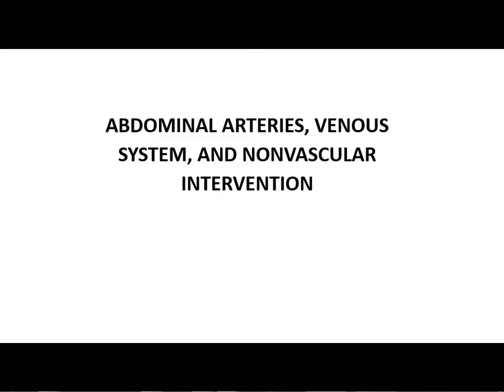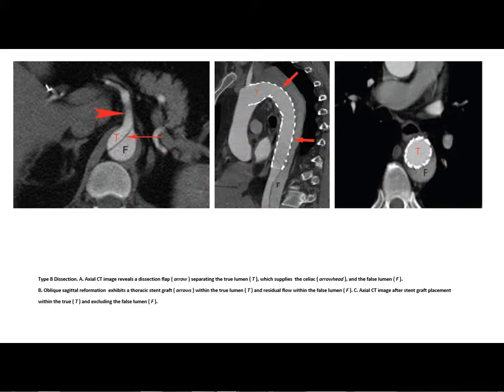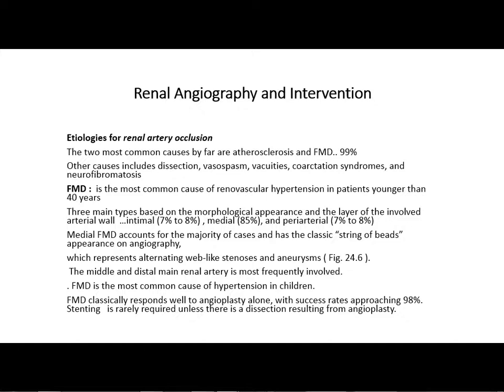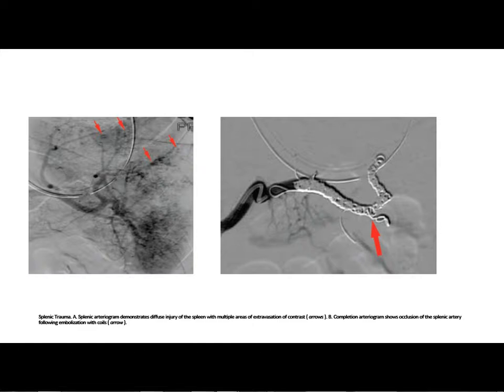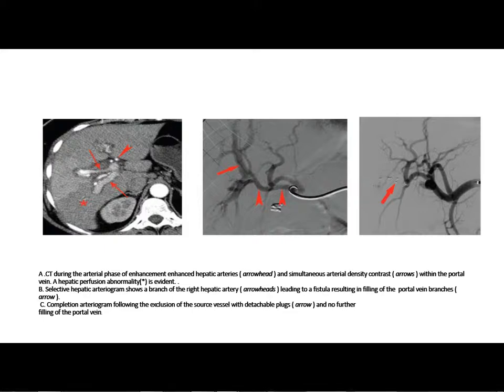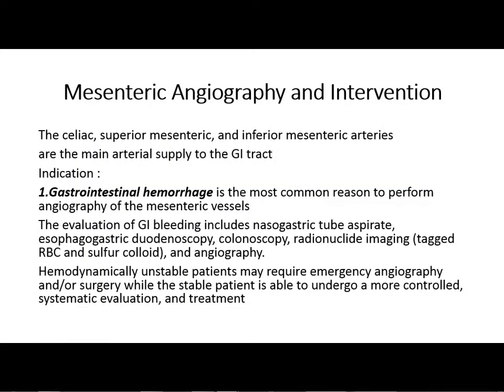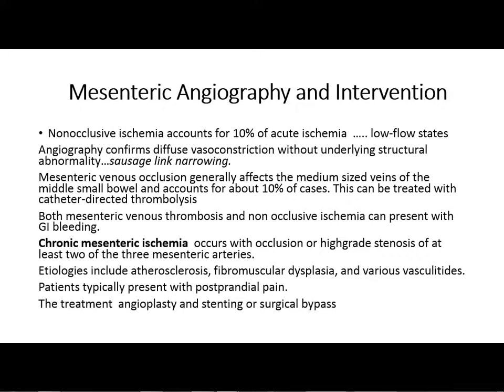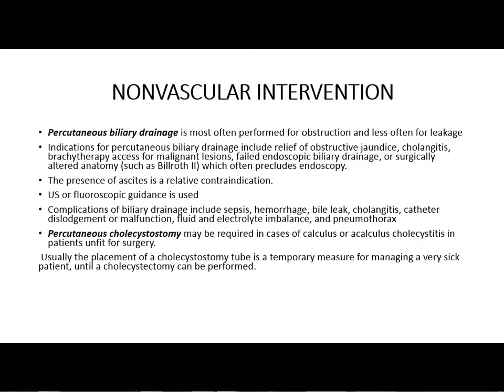week 25 abdominal arteries, venous system and non vascular interventions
Fundamentals of diagnostic radiology, book club, interventions, arteries, veins, non vascular, aorta, major aortic branches, Dr. Ahmed D. Abdulwahab, rizgary teaching hospital, residents